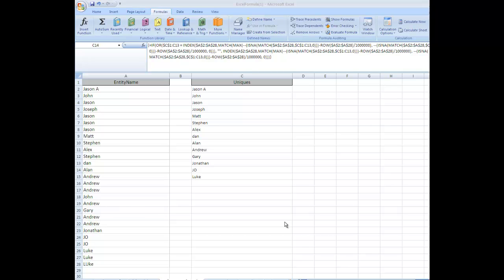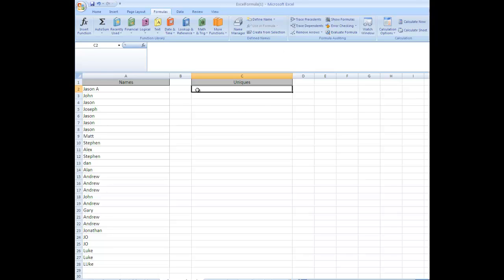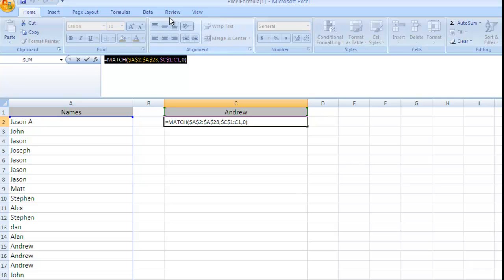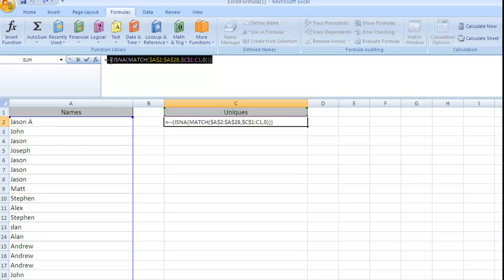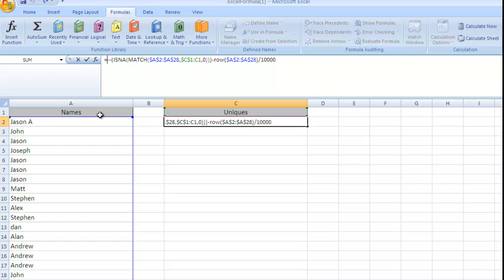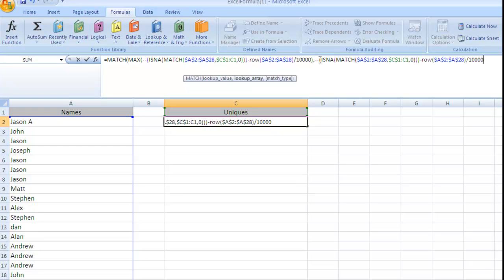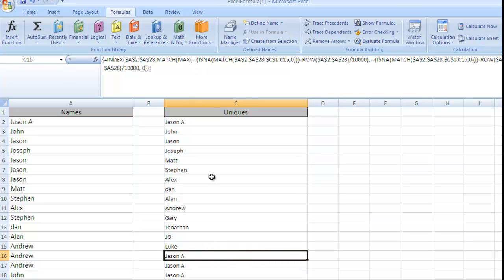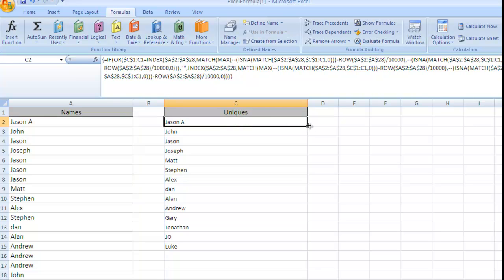Array 2: Formula to pull UNIQUE values from Duplicates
Try this instead:

IFERROR(INDEX($A$2:$A$23, SMALL(IFERROR(1/(MATCH(A$2:A$23, A$2:A$23, 0) = (ROW(A$2:A$23)-1))*ROW(A$2:A$23), 2^32)-1, ROWS(C$2:C2))), "")

How to pull uniques from a list using an Array Formula